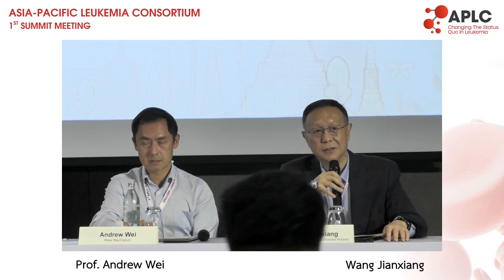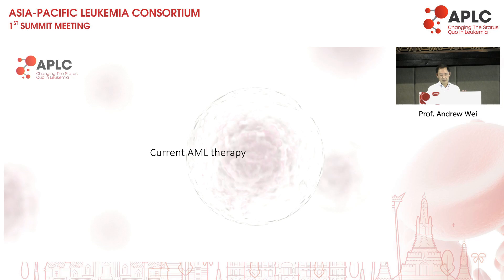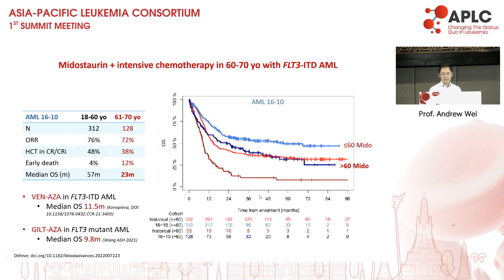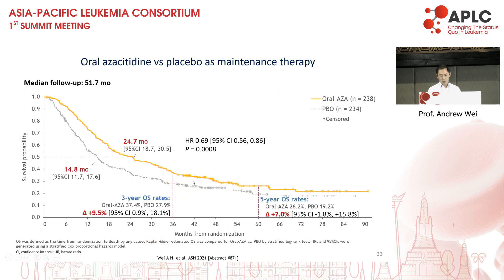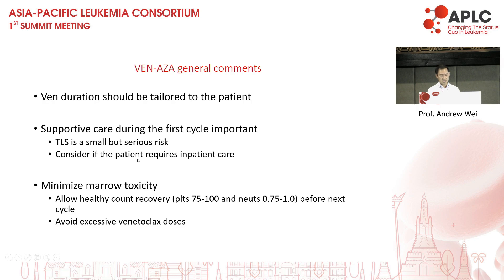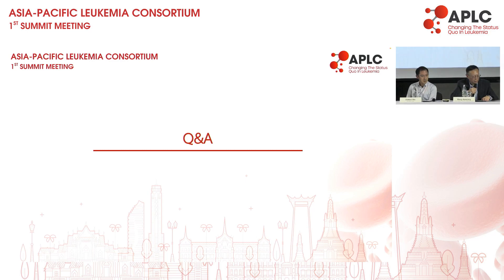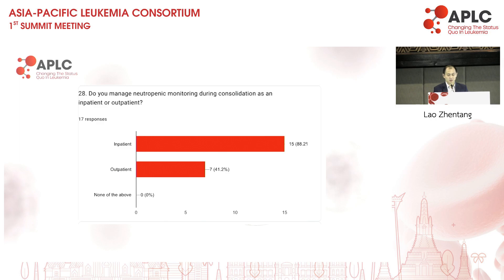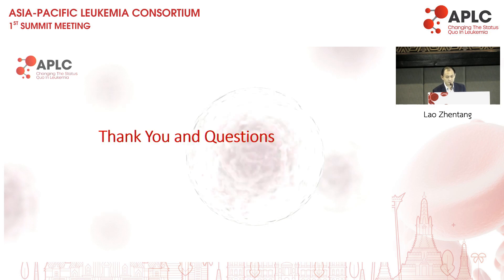4th Nov 2023 1st APLC Summit Meeting 1305 1515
4th Nov 2023 1st APLC Summit Meeting 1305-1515.mp4
Timestamp: 00:00
Timestamp: 1:39 2022 WHO/ICC Classification & Clinical Implications
Timestamp: 38:25 Q&A
Timestamp: 52:00 APLC AML Survey Findings
Timestamp: 1:33:25 Industry Presentations